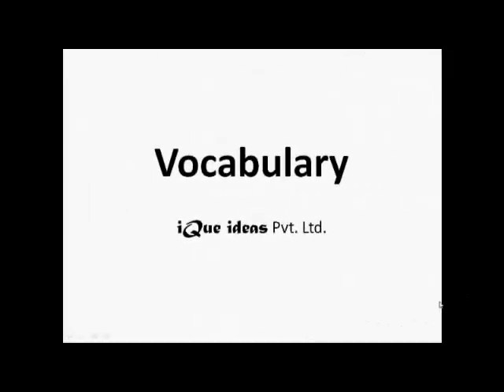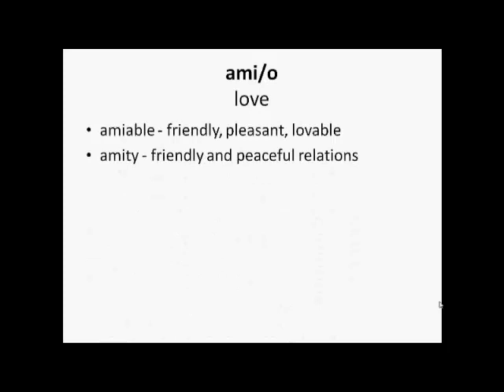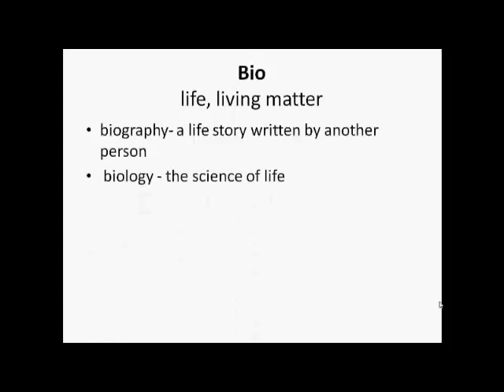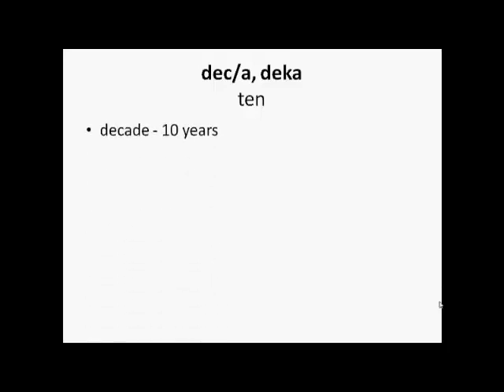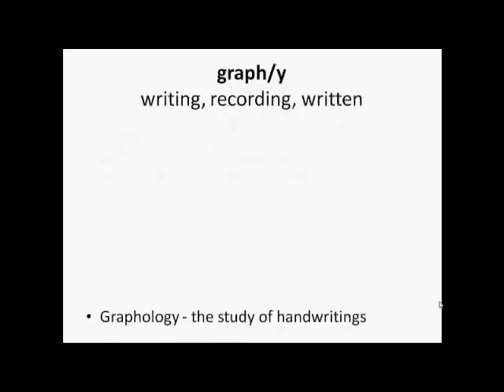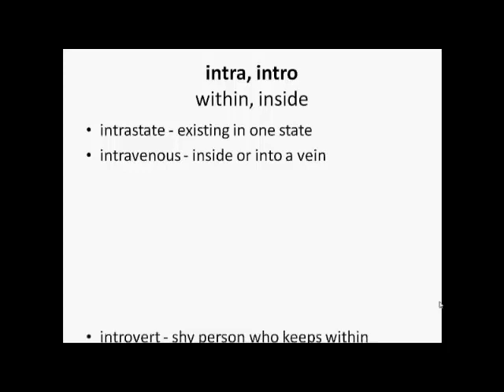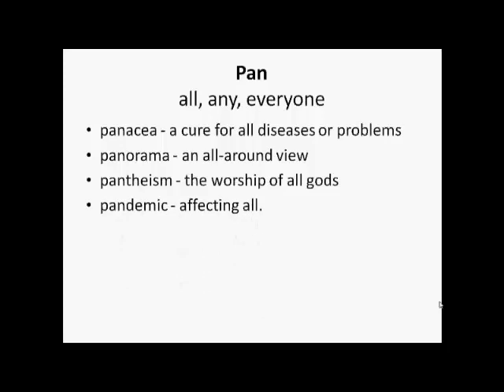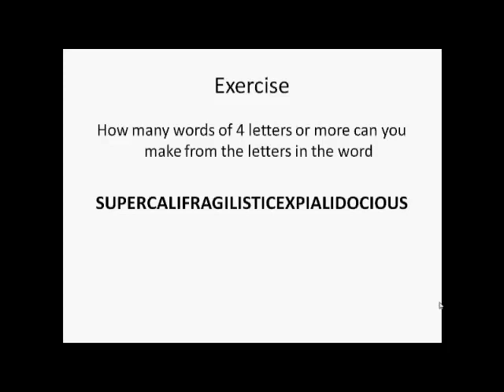Word Roots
Word Roots - Etymology